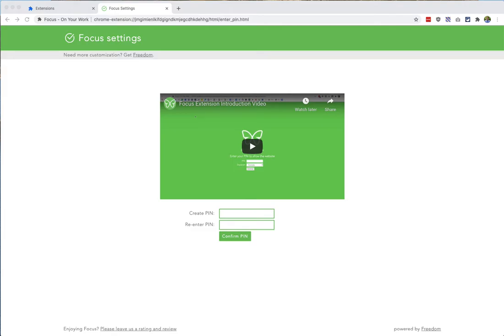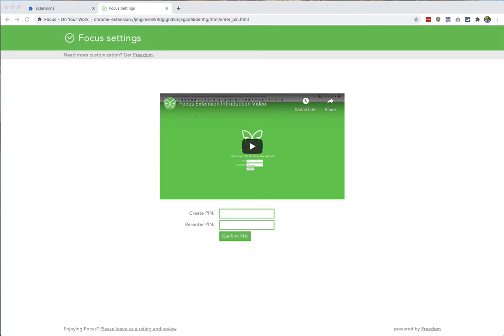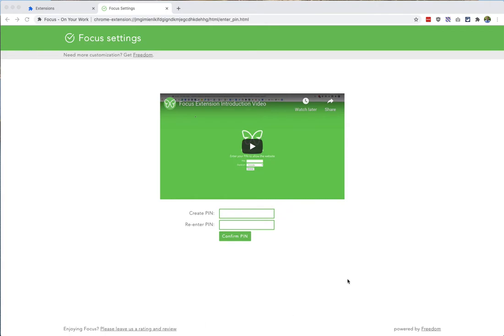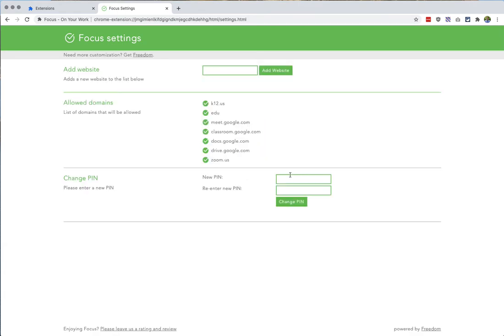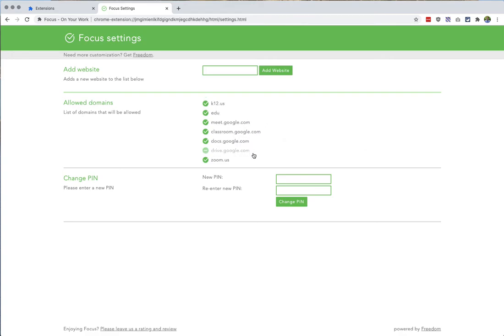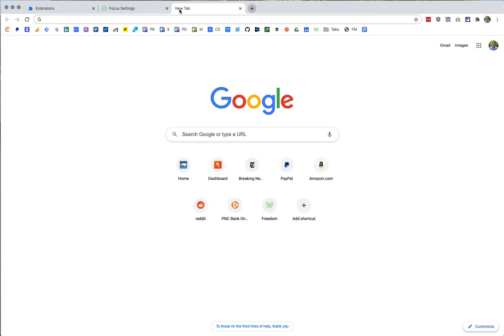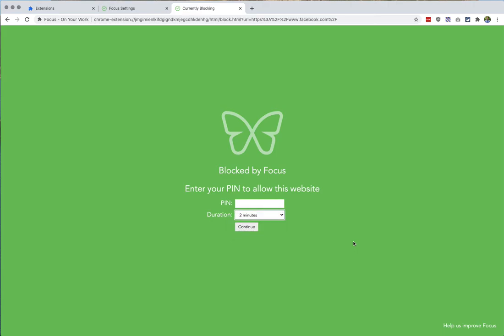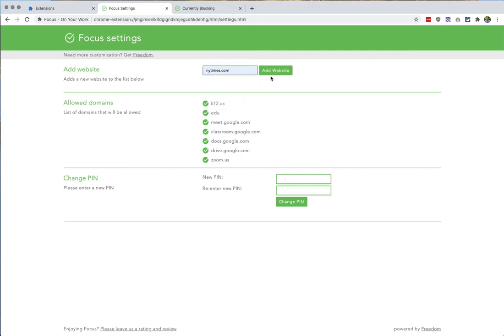Focus Extension Introduction Video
This video will walk you through how to set up the Freedom Focus Extension